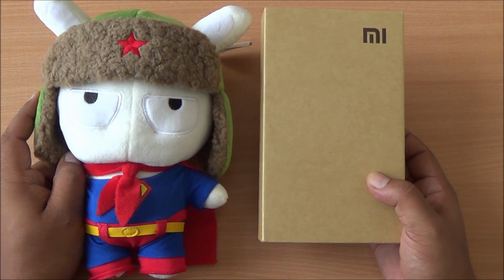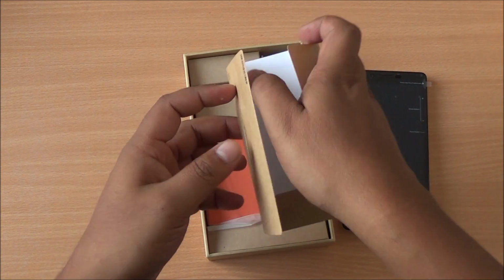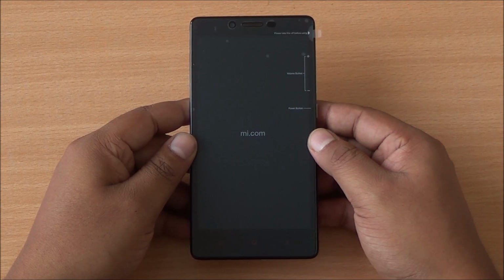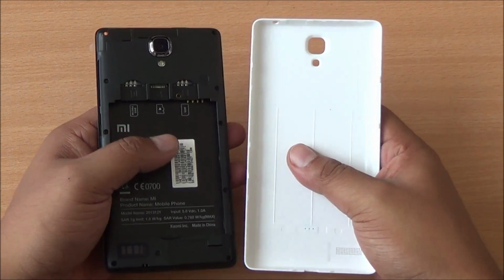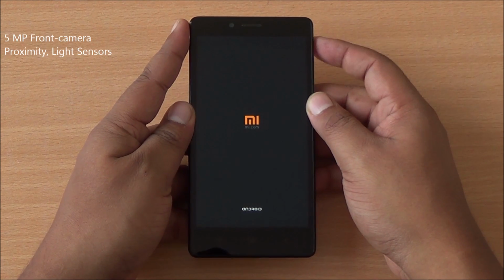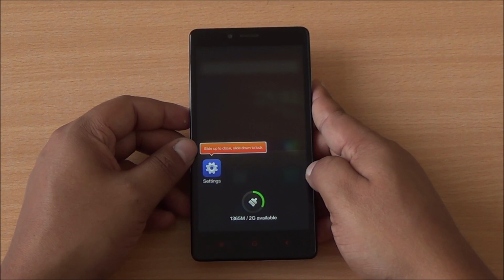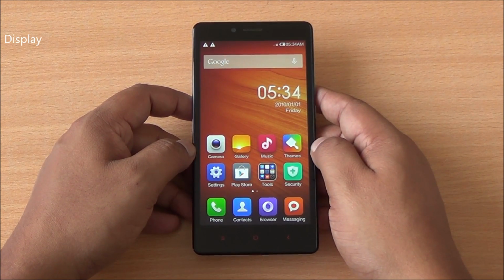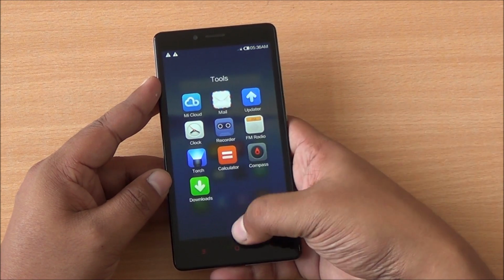Xiaomi Redmi Note India Unboxing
Xiaomi Redmi Note unboxing with a hands-on overview of included accessories. The Redmi Note 3G is a dual-SIM device with 5.5-inch HD IPS display, 1.7 GHz Octa-core MediaTek MT6592 processor with 2 GB RAM, 8 GB ROM running Android 4.2 Jelly Bean. There's a 13 MP camera at the back and a 5 MP front selfie camera as well. It has been priced at Rs. 8999 and will be available exclusively through Flipkart.